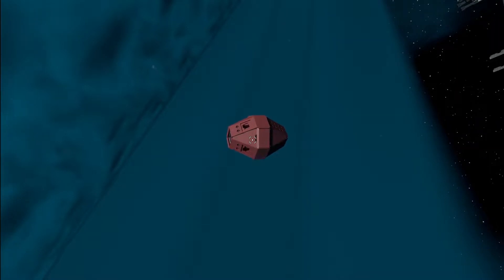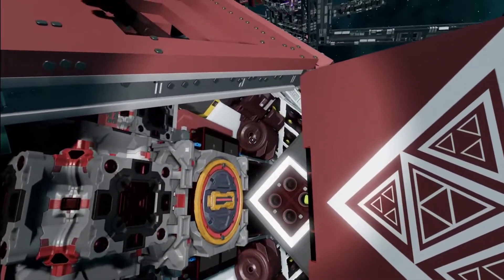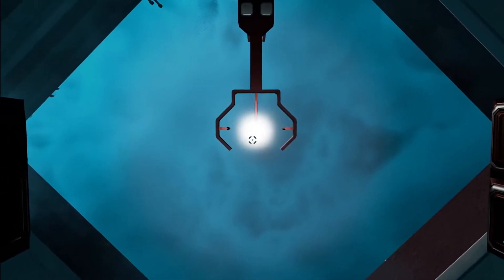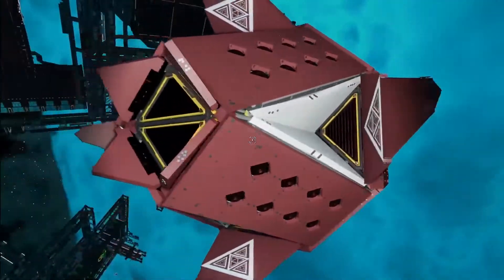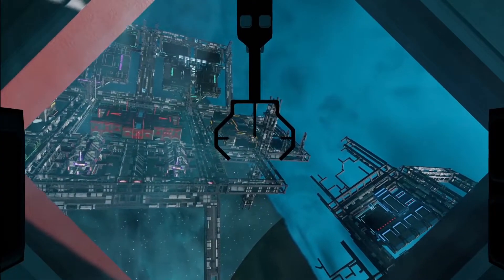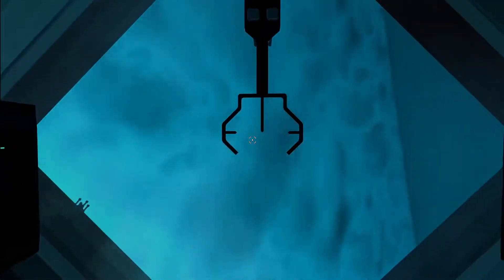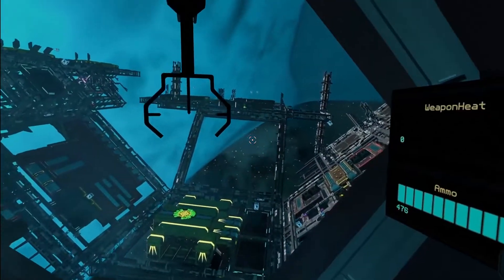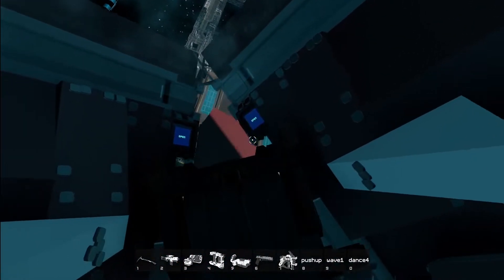The Piranha Stealth Fighter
With the unassuming profile of a T5 asteroid, the Piranha is easily able to sneak up on unsuspecting prey. Able to fly under the radar at 80m/s with no thruster trails, it can activate a set of boosters to increase its speed to 130m/s. While this does give it a nice purple trail, it will allow you to catch most targets (like really fat miners).

Equipped with 4 weapon hardpoints (default comes with autocannons) and aegisium plating, the Piranha can pack a punch. Although not originally designed as a sustained combat vessel, it is more than capable of holding its own against other combat ships. With a precision mode to increase accuracy, you’ll be wasting a lot less ammo than your opponents.

If you are interested in picking one of these bad boys up, please contact me on discord (nufs6610) and soon you’ll be the envy of any origin station you fly it around!

**Features**
- 4 weapon hardpoints
- ISAN mono
- Stealth mode
- Durable cockpit with good visibility
- Good handling with precision mode
- 130m/s boosted
- Fulfills your asteroid roleplay needs
- Looks kind of cool